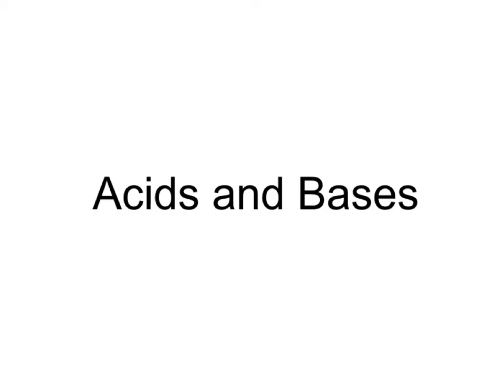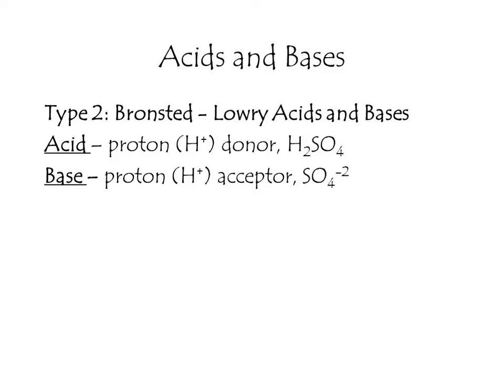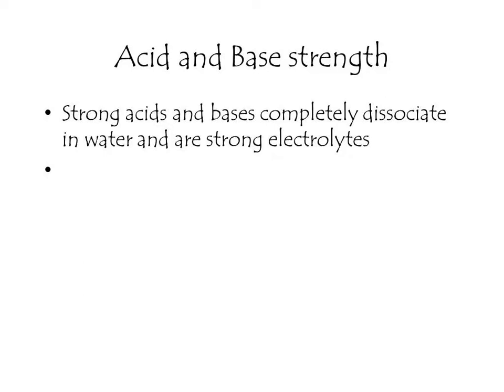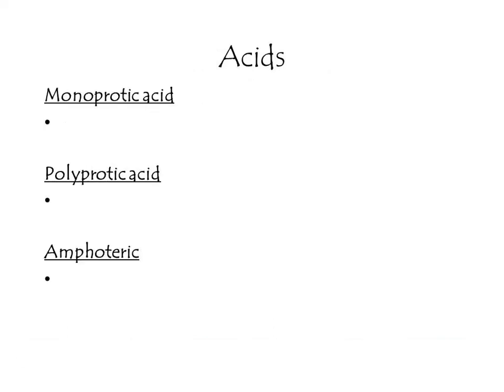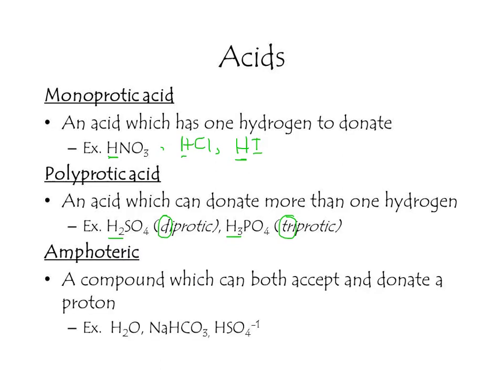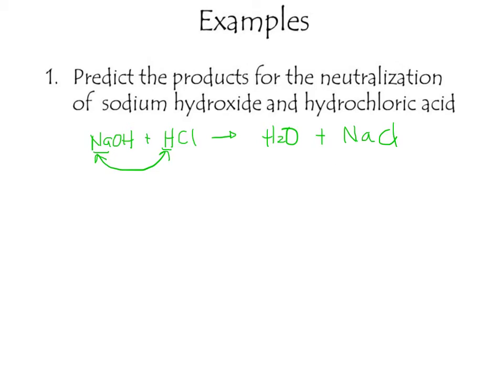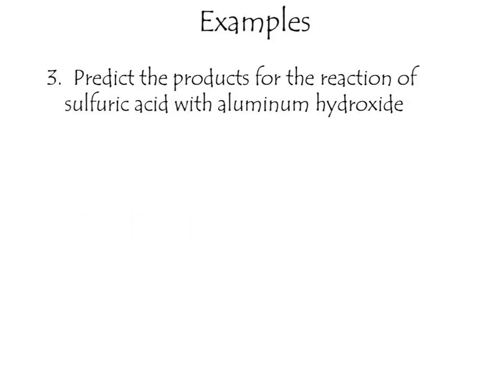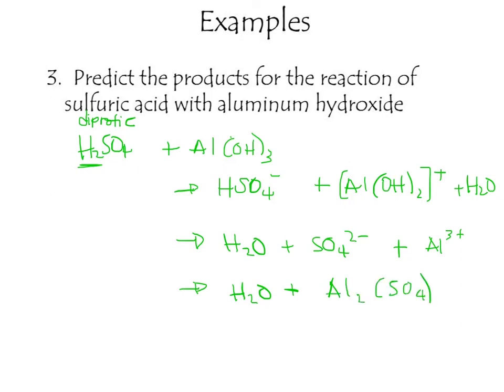Introduction to Acids and bases